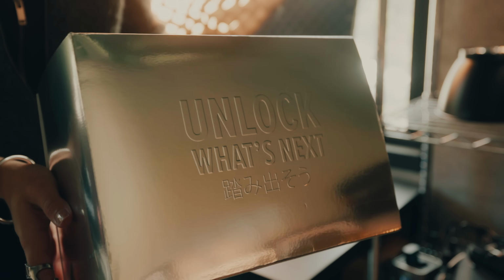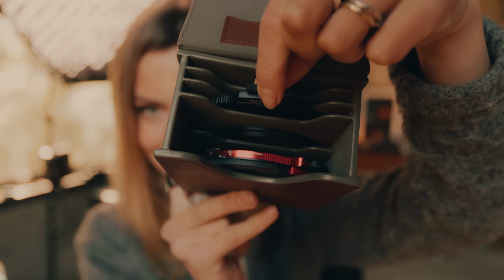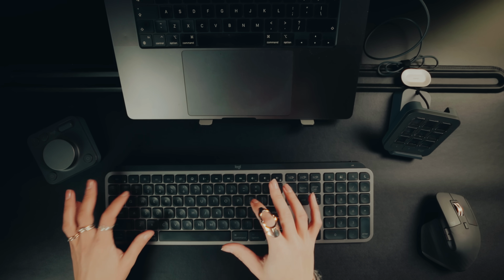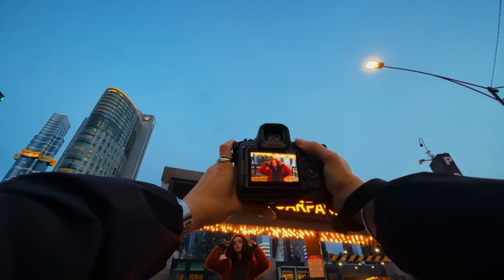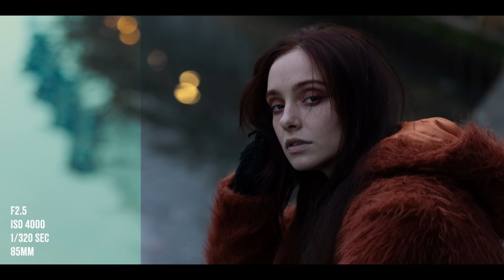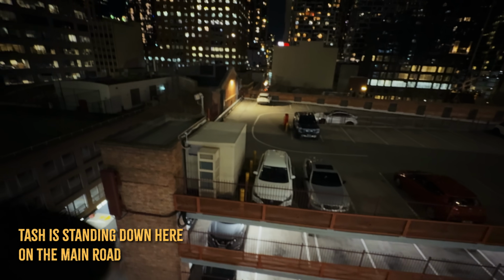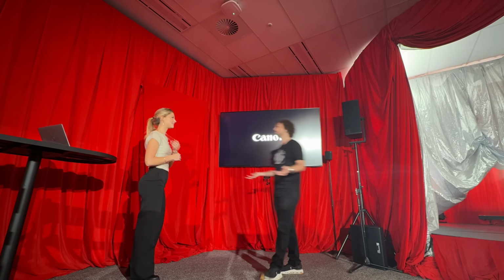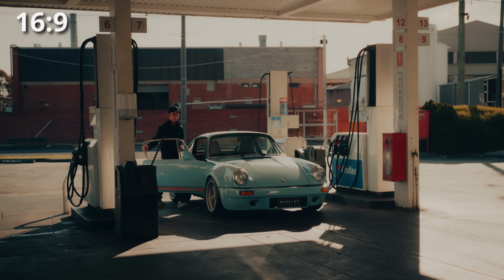24 hours in my life as a photographer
CHAPTERS 🔗
00:00 Intro
01:25 Declutter Time
02:04 Studio Upgrades | Lighting & Desk Set-Up
04:38 Time For Photoshoot
07:17 On My Way to Sydney
08:27 Canon Headquarters

MY GEAR 👇
My favourite lens
My go-to lens portrait photography
Lens for Car Photography
I film my YouTube video's with this Lens
My Camera bag 20L
Microphone for video's + deadcat
Sigma 70-200 mm F2.8
Sigma 105 mm F2.8

MY POV SET-UP 🎥
Chest Harness
Phone mount

PHONE TRIPOD ⤵️
Lumecube stand
Phone mount

LIGHTING💡
Lumecube Tube Light (all time favourite)
Lumecube RGB Panel
Strobe Flash Godox AD300
Softbox Godox
My favourite reflector umbrella

Faye